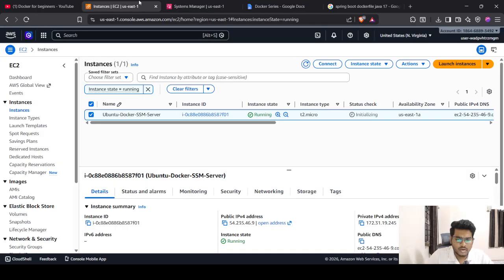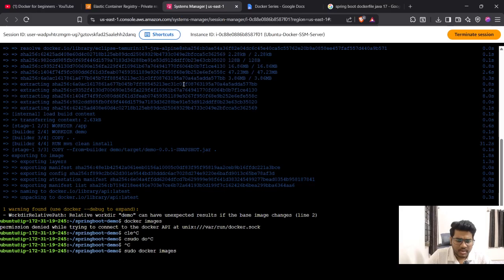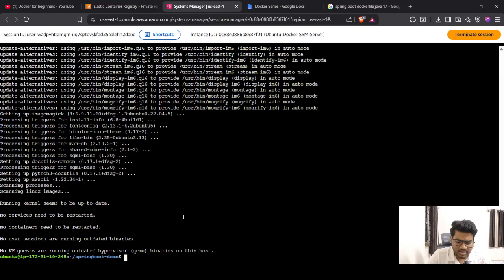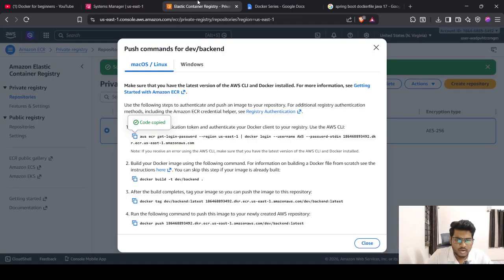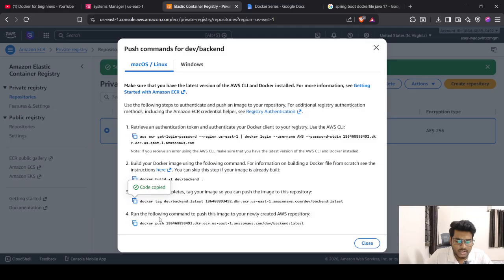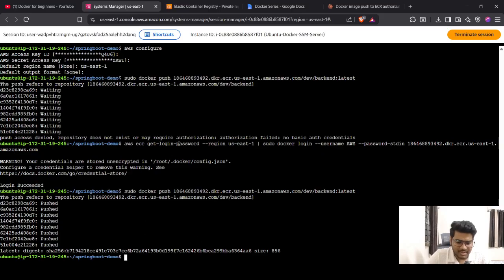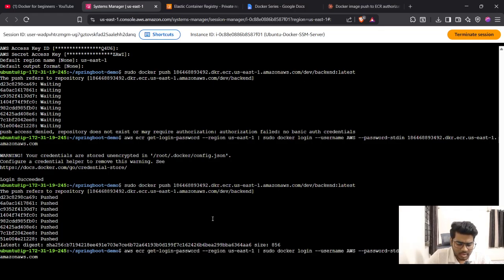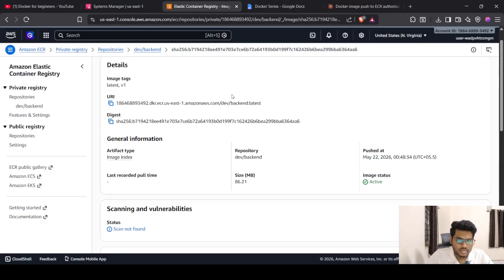Push Docker Image to AWS ECR | Full Flow | Create Tag Push | Beginners Guide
🚀 In this video I'll show you the complete flow of pushing
a Docker image to AWS ECR — creating the ECR repository,
configuring AWS CLI, authenticating Docker with ECR,
building and tagging your image and pushing it to ECR!

This is an essential skill for every DevOps engineer
working with AWS and container deployments!

🎯 WHY AWS ECR OVER DOCKER HUB IN PRODUCTION

Docker Hub is great for public images and learning.

But in real production AWS environments —
you need a private, secure container registry
that lives inside your AWS account.

AWS ECR gives you:
→ Private container registry inside your AWS account
→ Seamless integration with ECS, EKS and other AWS services
→ IAM based access control — no separate credentials needed
→ Image scanning for vulnerabilities built in
→ No rate limiting issues unlike Docker Hub free tier

This is why every AWS production environment uses ECR
instead of Docker Hub for private application images.

✅ What is AWS ECR and why it is used
✅ How to create an ECR repository from AWS console
✅ How to configure AWS CLI for ECR access
✅ How to authenticate Docker with ECR using docker login
✅ How to build and tag your Docker image correctly
✅ How to push Docker image to ECR
✅ How to verify image is successfully pushed
✅ Complete docker push command flow with tagging

This video is perfect for you if you are:

👉 A DevOps engineer working with AWS container deployments
👉 A developer who wants to store Docker images privately on AWS
👉 Someone preparing for AWS or Docker interviews
👉 Anyone building CI/CD pipelines with AWS ECS or EKS
👉 Anyone who has been confused by the ECR authentication
   and push flow before

💡 COMPLETE ECR PUSH FLOW

Step 1 — Create ECR Repository
→ Open AWS Console and go to ECR
→ Create a new private repository
→ Note down the repository URI

Step 2 — Configure AWS CLI
→ aws configure with your access key and secret
→ Set correct region where ECR repo is created
→ Verify with aws sts get-caller-identity

Step 3 — Authenticate Docker with ECR
→ aws ecr get-login-password --region region |
  docker login --username AWS
  --password-stdin account-id.dkr.ecr.region.amazonaws.com
→ Should see Login Succeeded message

Step 4 — Build and Tag Image
→ docker build -t myapp .
→ docker tag myapp:latest
  account-id.dkr.ecr.region.amazonaws.com/myapp:latest
→ Tag must match ECR repository URI exactly

Step 5 — Push Image to ECR
→ docker push
  account-id.dkr.ecr.region.amazonaws.com/myapp:latest
→ Verify image appears in ECR console

→ Wrong region in AWS CLI configuration
   ECR login and push must use the same region as your repo
→ Not tagging image with full ECR URI
   Docker push fails if tag does not match ECR repository URI
→ Expired ECR authentication token
   ECR login token expires after 12 hours — re-authenticate
→ Missing IAM permissions for ECR
   Ensure your IAM user has AmazonEC2ContainerRegistryFullAccess

If you are serious about learning AWS and DevOps

If this video helped you push your first image to ECR —

Did you successfully push your Docker image to ECR?
Comment YES below!
Got stuck? Drop your error in comments
and I will help you fix it!

🔎 RELATED TOPICS YOU SHOULD LEARN NEXT

→ Docker Zero to Hero Full Series
→ AWS EKS Setup and Configuration
→ kubectl Installation and EKS Configuration
→ CI/CD Pipeline with GitHub Actions and ECR